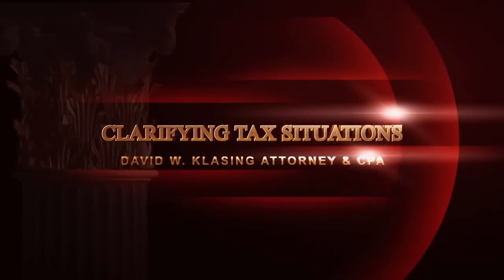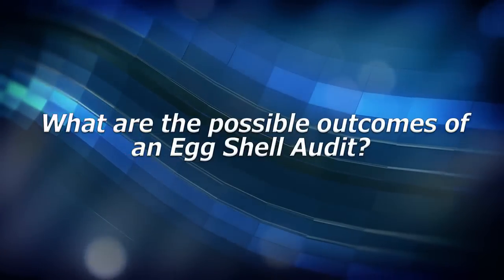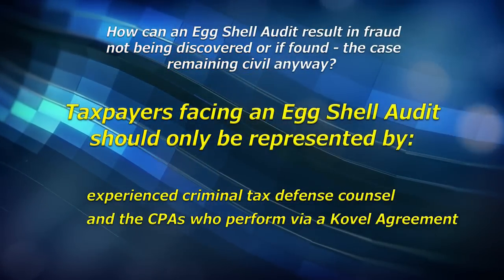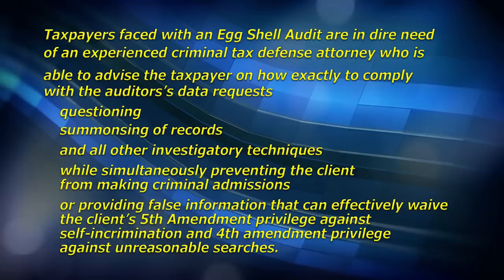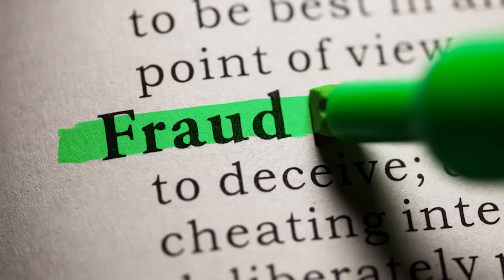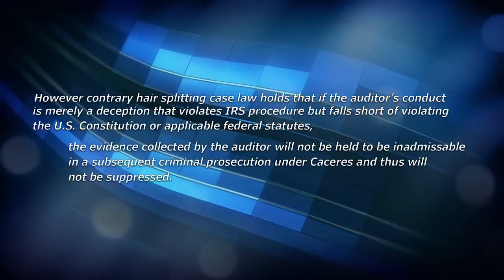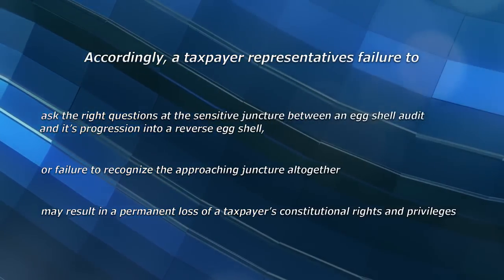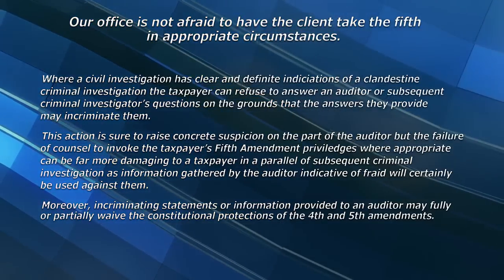Effective tax defense in an IRS eggshell tax audit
In the typical eggshell audit criminal tax defense counsel seeks to;
avert the emergence of a criminal investigation,
by attempting to prevent a client from making any criminal admissions.
In a reverse IRS eggshell audit, they endeavor to1. The Revenue Agent does not consider the misstatements found and adjustments made during the audit to be caused by fraud and thus do not discover criminal tax issues;1. The Revenue Agent does not consider the misstatements found and adjustments made during the audit to be caused by fraud and thus do not discover criminal tax issues;

2. The Revenue Agent discovers misstatements that they suspect might have been caused by fraud but because of effective lawyering the agent is inclined to keep the matter purely a civil examination because of lack of proof as to criminal intent;

3. The Revenue Agent makes a referral to a technical fraud specialist so that the case will be possibly worked up for a referral to the Criminal Investigation function of the IRS (CI) for prosecution.Taxpayers facing an egg shell audit should only be represented by
experienced criminal tax defense counsel
and the CPAs who perform via a Kovel agreement
(United States v. Kovel, 296 F.2d 918 (2nd Cir. 1961)) effectively subordinating them to the attorneys supervision and rendering communication between the CPA and the client subject to the attorney client privilege.
The original return preparer should never provide representation in an egg shell audit as theyTaxpayers faced with an eggshell audit are in dire need of an experienced criminal tax defense attorney who is
able to advise the taxpayer on how exactly to comply with the auditor’s data requests, The Criminal Tax Defense Attorney’s largest concern in an eggshell audit isOnce a revenue agent discovers
significant and affirmative indications of fraud during a civil audit,
he will first privately consult with his manager
and upon receiving his managers approval he then secretly consults with a “fraud referral specialist”
that works directly with the auditor to develop a “fraud development plan,”
for the sole purpose of documenting the affirmative acts and firm indicators of fraud in order to refer the case to the criminal investigation function of the IRS.
Criminal tax defense counsel must know
how to weigh the benefit of continuing to cooperate with the civil revenue agent
in an effort to quell the agent’s suspicion before a referral is made
or choosing to advise his client to remain silent to protect the taxpayer from self-incriminating themselves
by admitting to tax fraud or in making statements that the auditor later proves to be lies which amounts to a felony in and of itself as it is a felony to lie to a federal agent after a referral has been made.Questioning the auditor regarding
whether there is an open criminal investigation,
grand jury investigation,
associated technical fraud advisor
or associated special agent of the criminal investigation division
achieves different objectives in an eggshell versus a reverse eggshell audit.
In an egg shell audit, this line of questioning may become necessary to protect the taxpayer
but must be asked in such a manner as not to raise the auditor’s suspicion that tax fraud exists in the client’s fact pattern. I
If a reverse eggshell audit is underway,
this line of questioning can help protect the taxpayer, because it will alert counsel to the existence of a clandestine criminal investigation or, If the revenue agent provides more than a tacit denial of the existence of a parallel criminal investigation, subsequent information and statements may be suppressible under Tweel.One of the strongest protections available to criminal tax defense counsel is found under Tweel,
which held that any auditor deception in a reverse egg shell audit has to be tacit rather than affirmative otherwise subsequently procured information will be suppressible.
Thus when a revenue agent lies when he or she states that there is no parallel criminal investigation underway,
a technical fraud advisor has not been associated with the audit,
or if they continue their civil investigation after badges of fraud have been detected which are sufficient to trigger a halt to the civil examination and a criminal referral,
  any subsequently procured documents and statements are suppressible in a subsequent criminal prosecution.